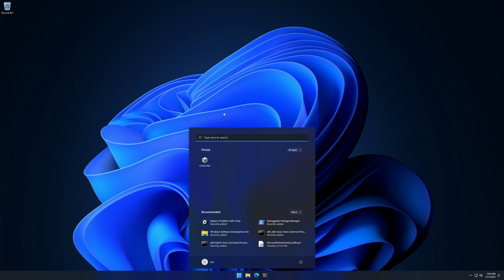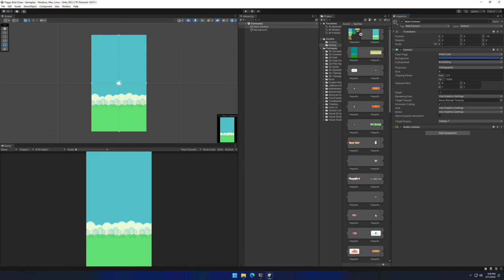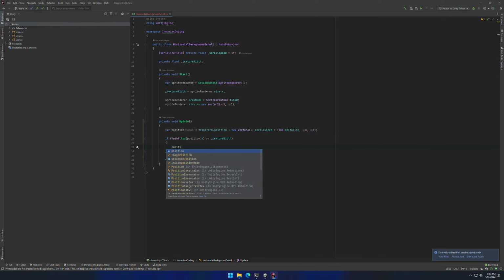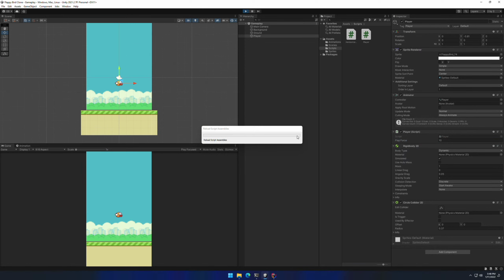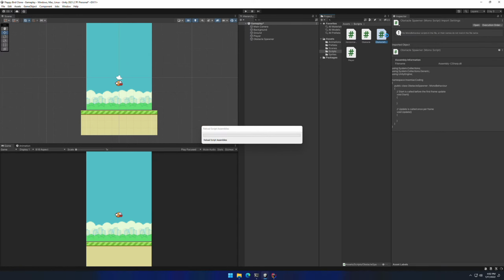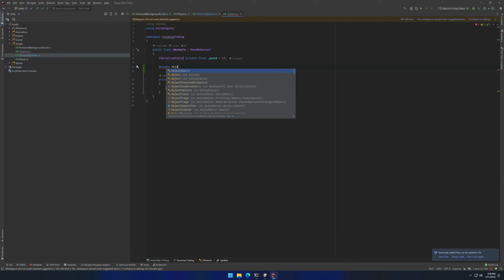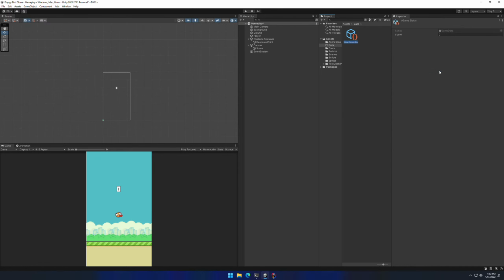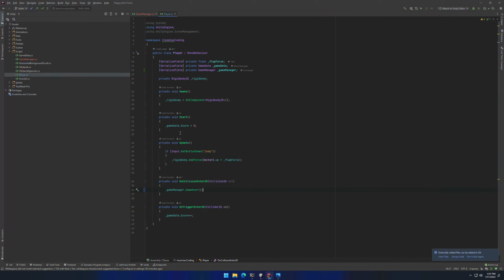Creating Flappy Bird Clone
Live coding session while creating a Flappy Bird clone.